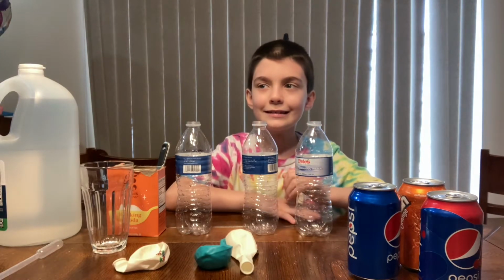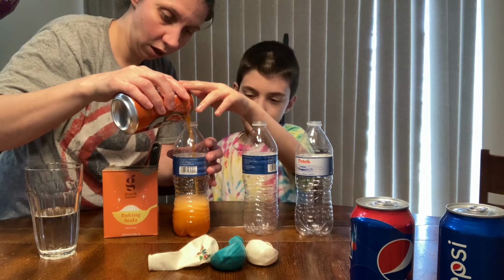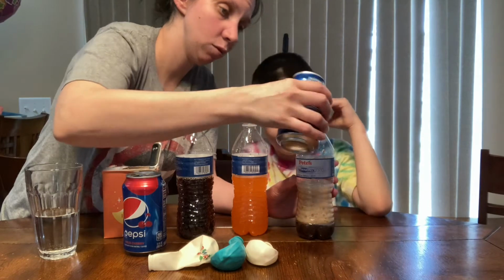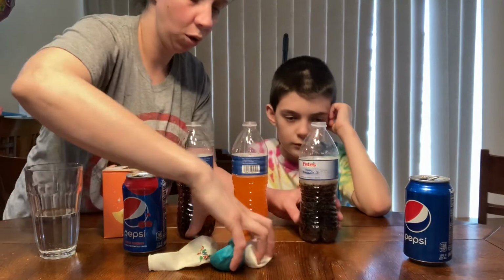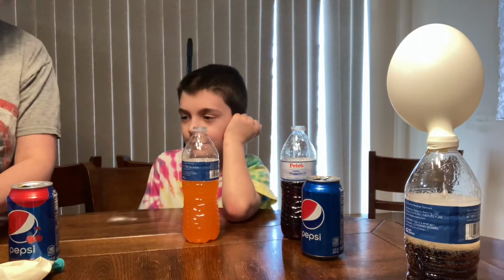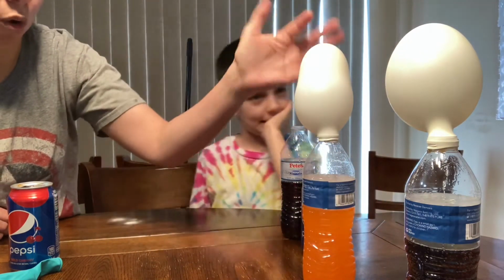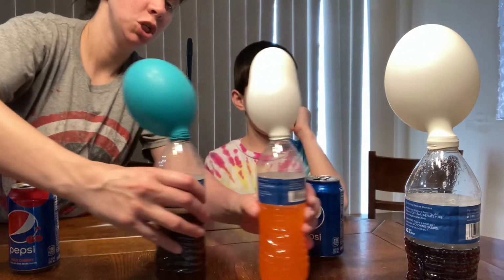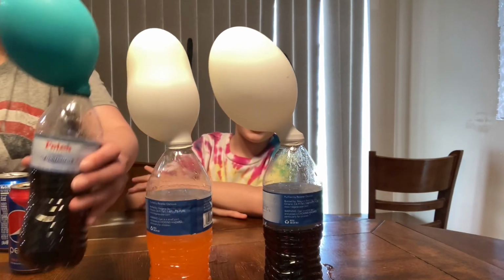What will happen when you add baking soda & vinegar to 3 different kinds of pop??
1 clear cup
Vinegar
Pippette
3 cans of pop any kind you would like
Baking soda
3 water bottles
3 balloons